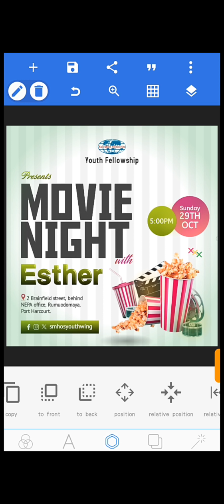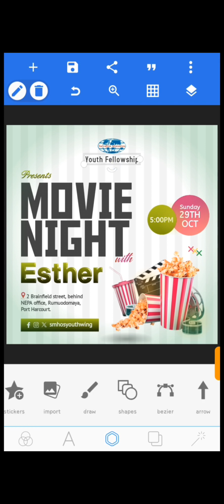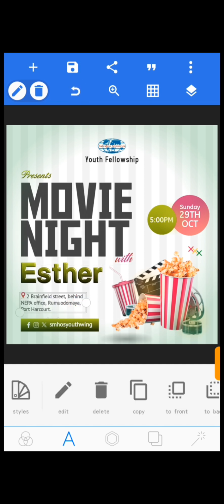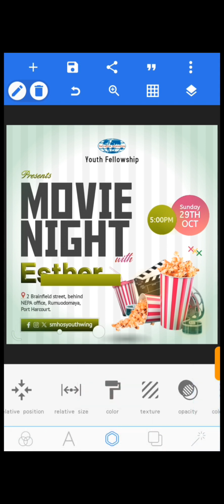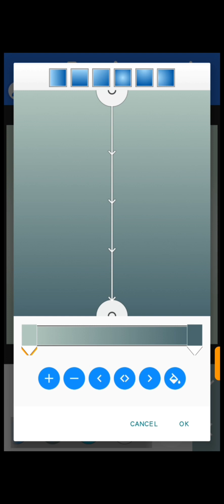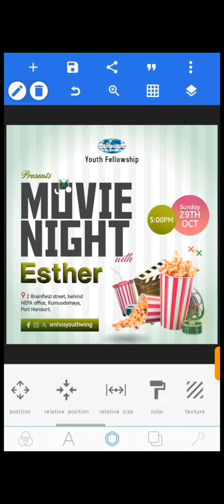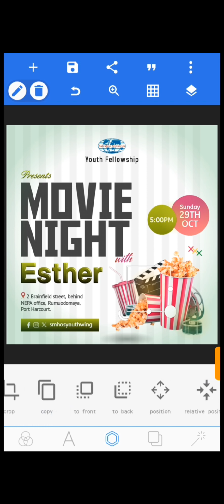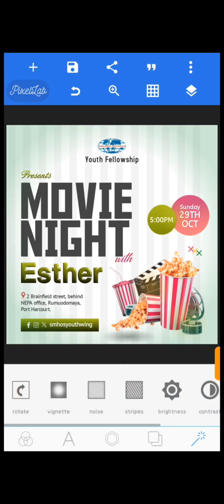Live practical session with our students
Our students created the Idea for this design!